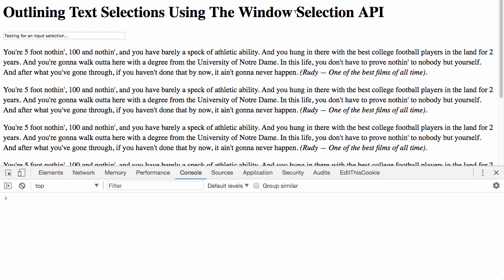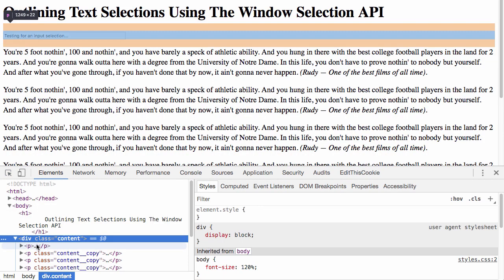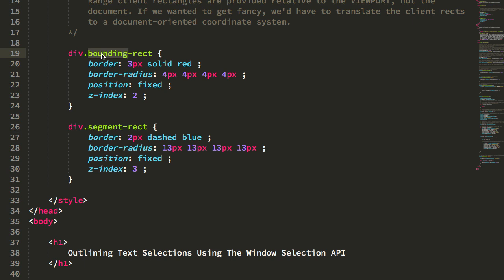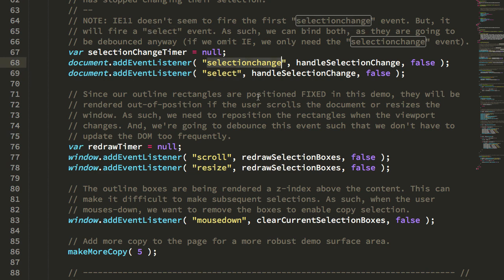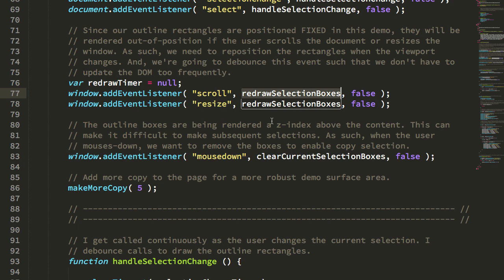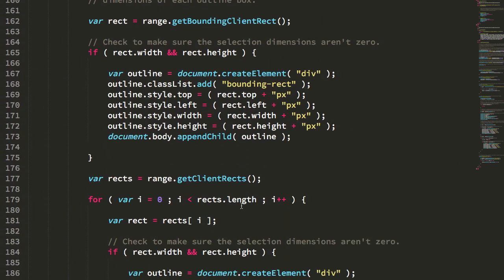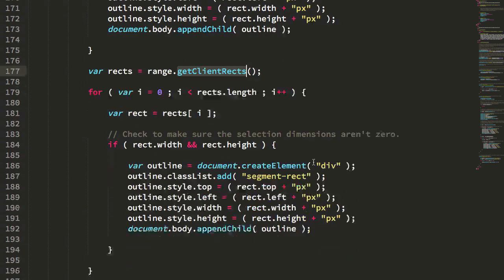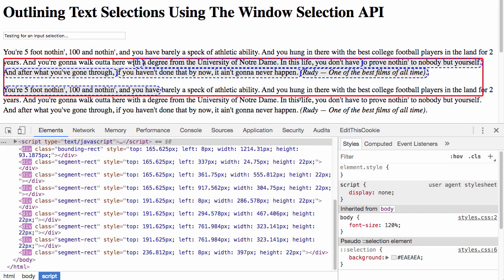Outlining Text Selections Using The Window Selection API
Ben Nadel explores the Selection API exposed by the browser. And, uses it to draw outlines of the text that is currently selected by the User.